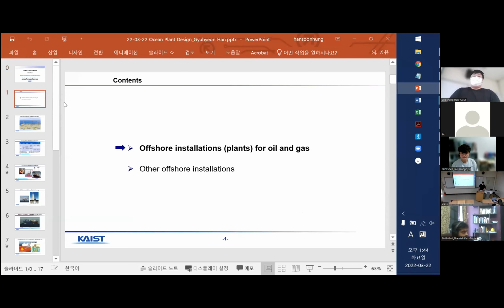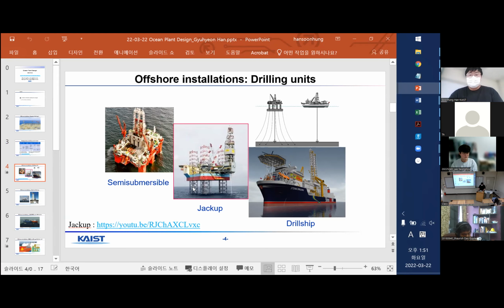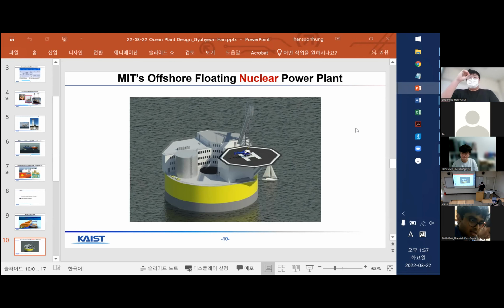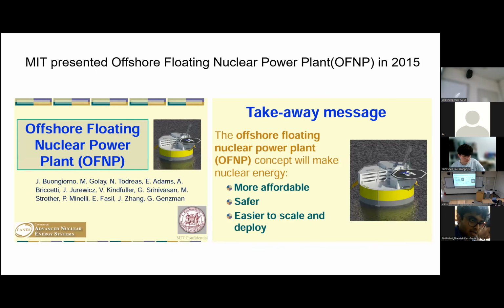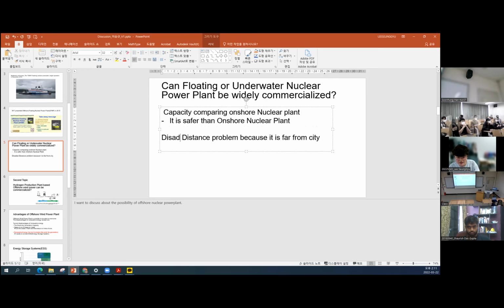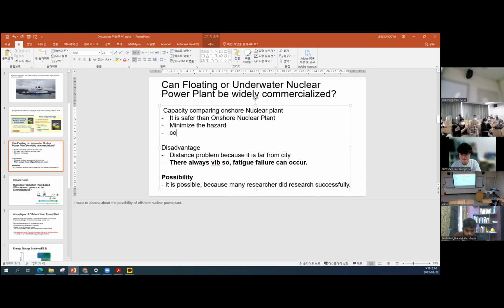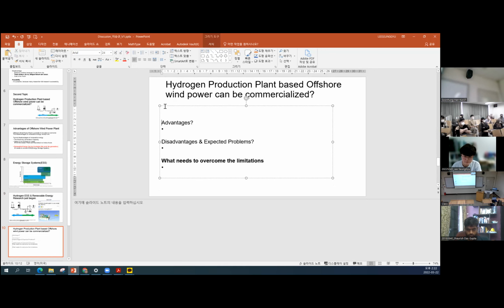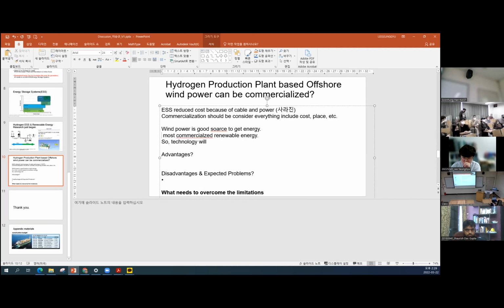Lecture 6 2 20220322 Student lecture & discussion Ocean Plant Design